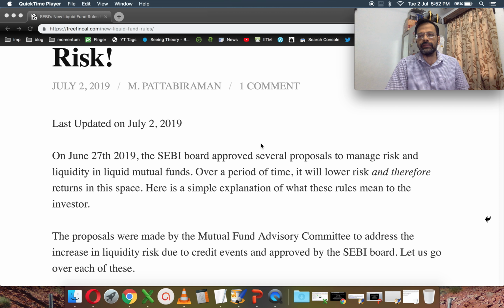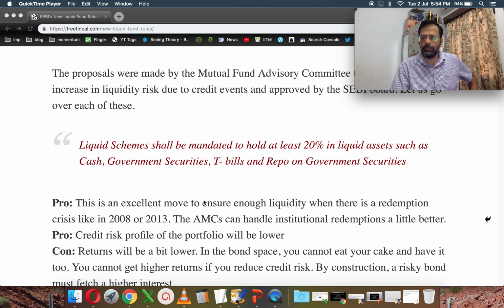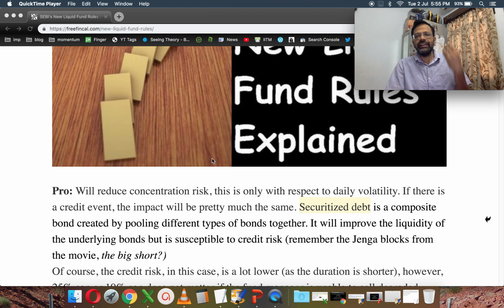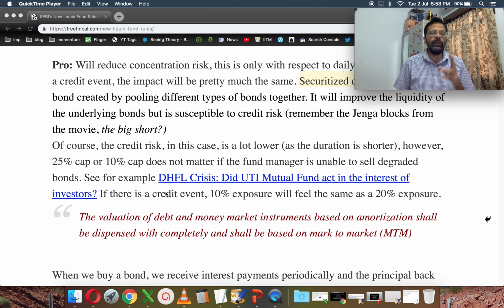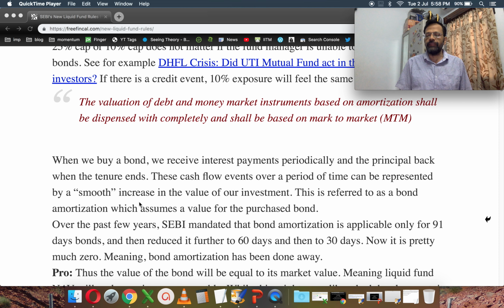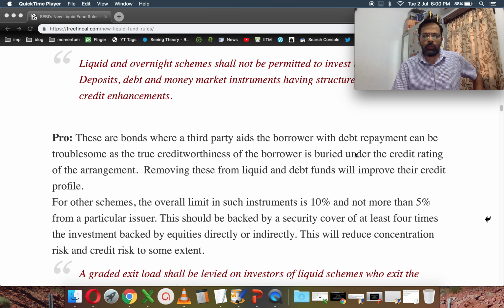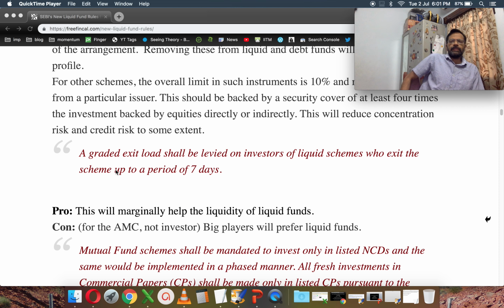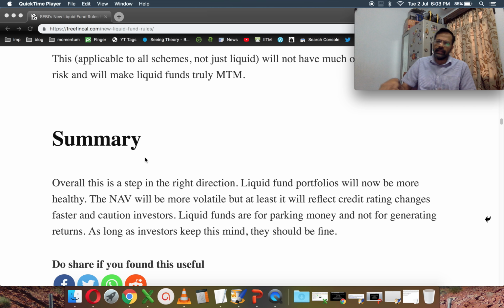SEBI’s New Liquid Fund Rules: Will they help investors?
On June 27th 2019, the SEBI board approved several proposals to manage risk and liquidity in liquid mutual funds. Over a period of time, it will lower risk and therefore returns in this space. Here is a simple explanation of what these rules mean to the investor.